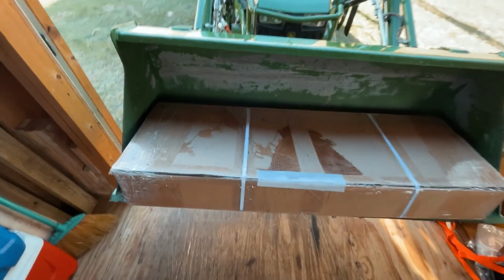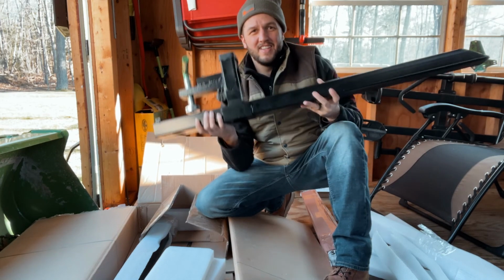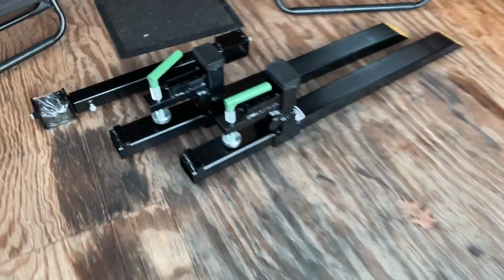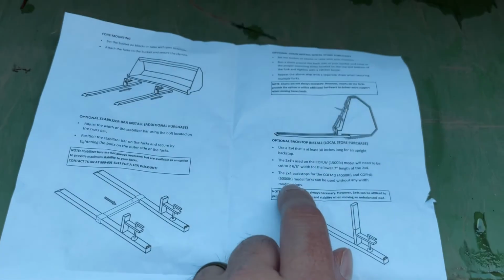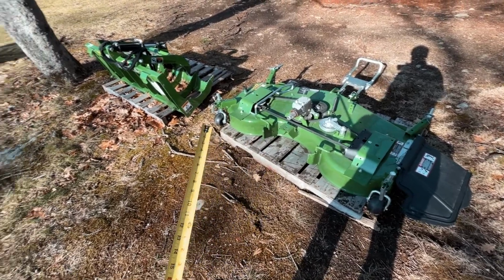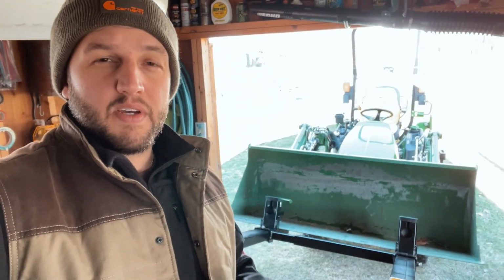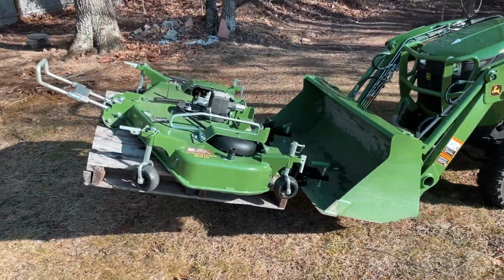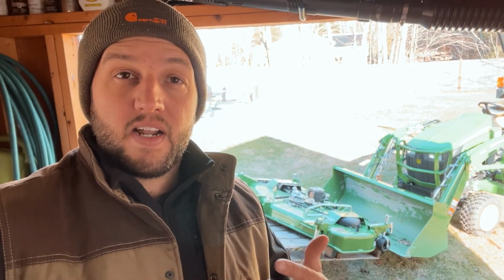Unboxing Titan Attachments Clamp On Pallet Forks for 1025R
I decided to take advantage of the black Friday deals Titan was having and scooped up a set of their 30" light duty, clamp on pallet forks to have when I need to move around my other tractor parts or random yard projects. Overall, so far I'm happy with them with the little bit I've done to this point.